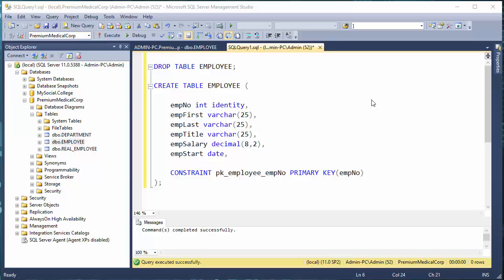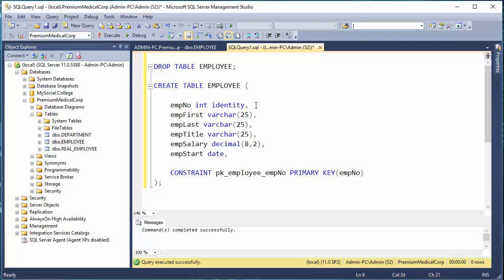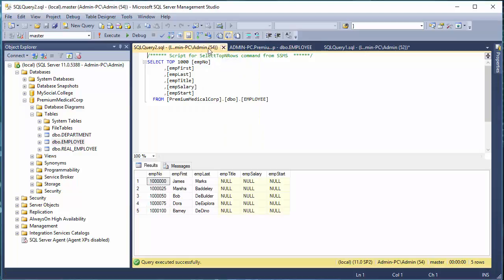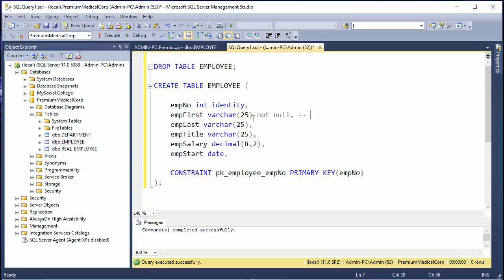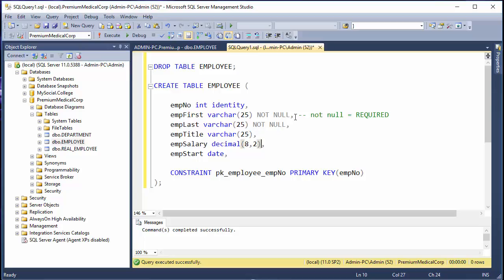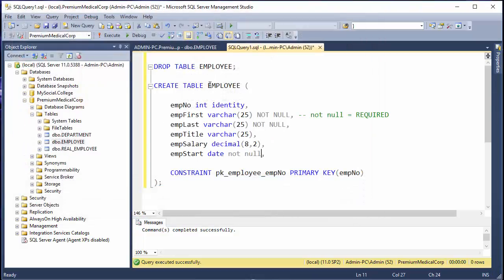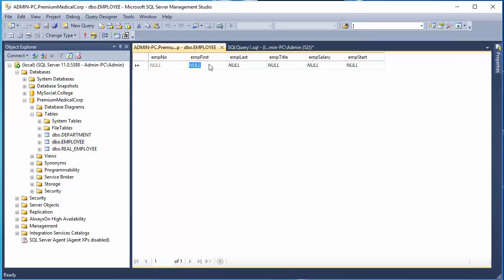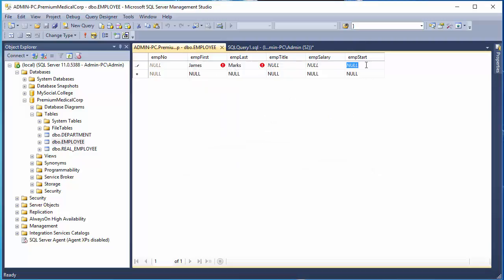PROG1735 [Rehash Sessions] NOT NULL Constraints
Quick re-introduction/explanation of NOT NULL (aka required) constraints